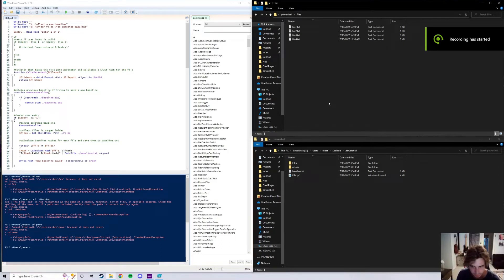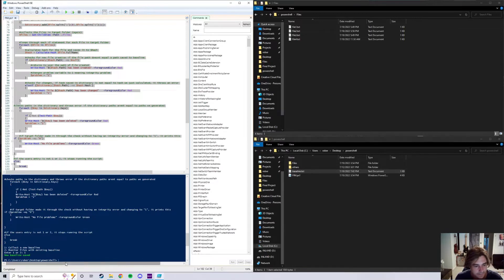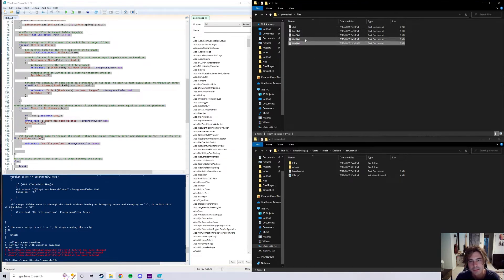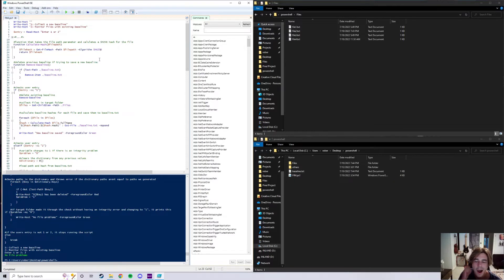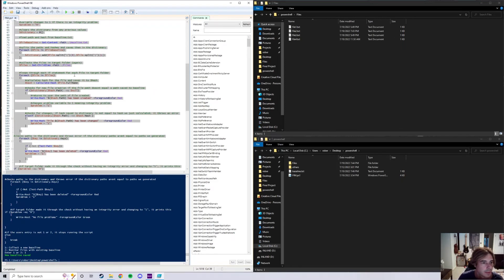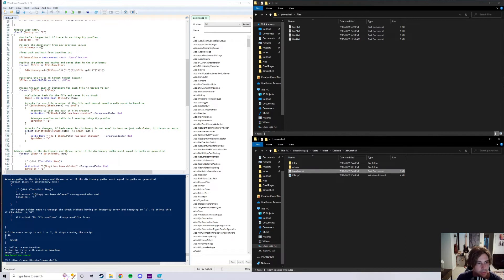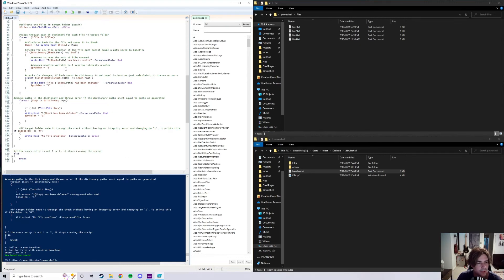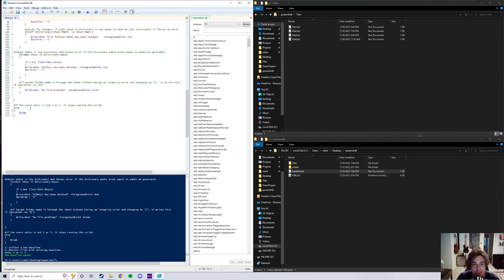File Integrity Monitor in PowerShell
A basic file integrity monitor built in PowerShell ISE